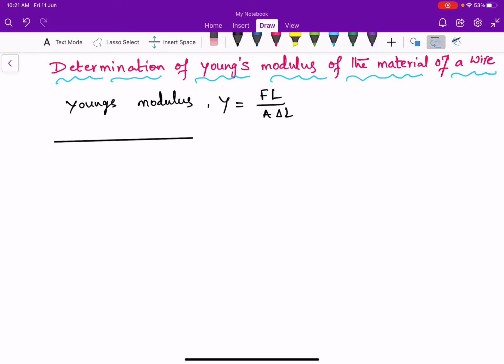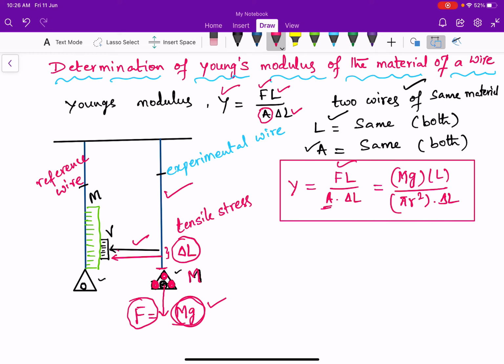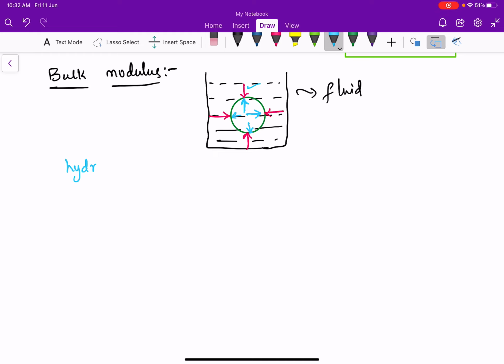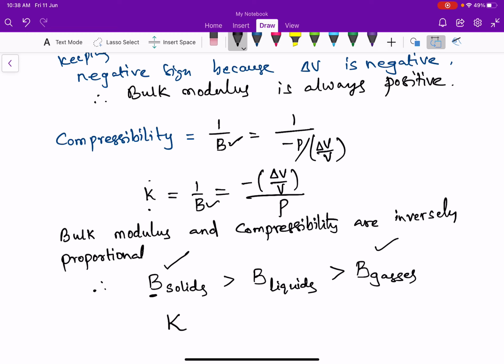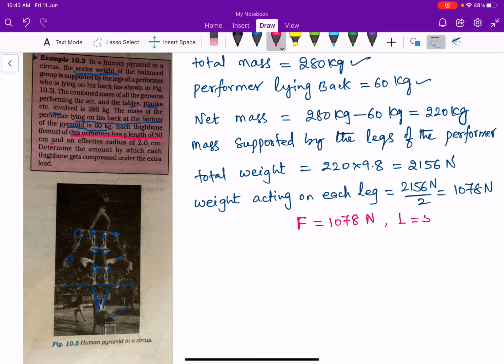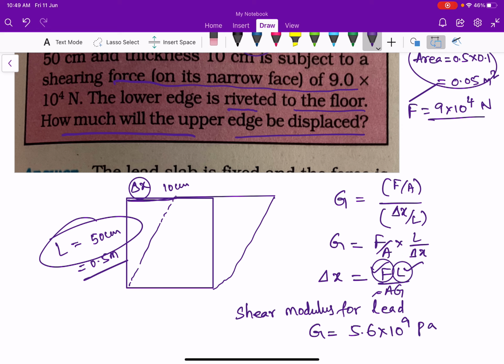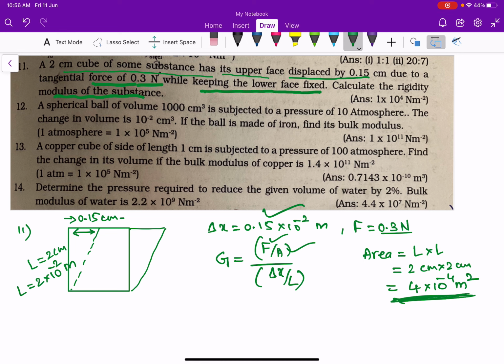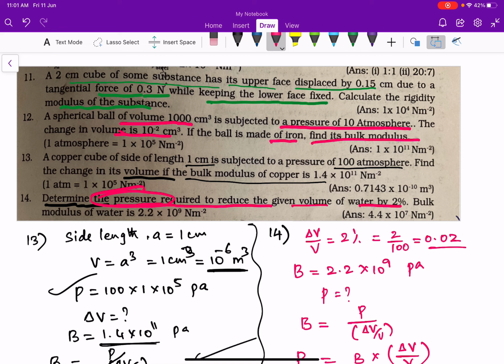Class 11 , Mechanical properties of solids,video#3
Shear and bulk moduli explained